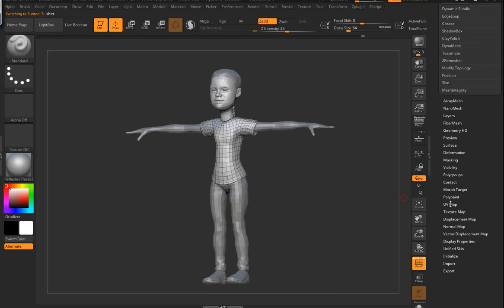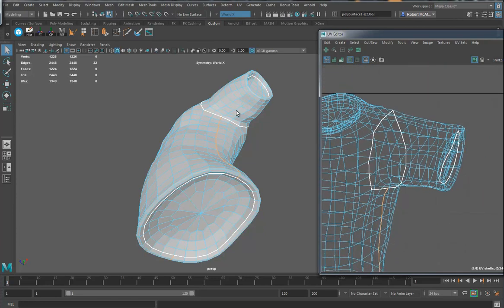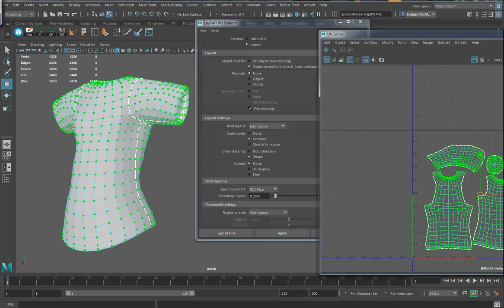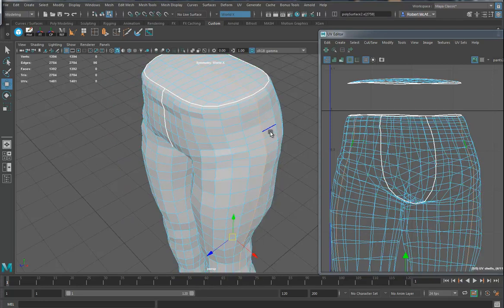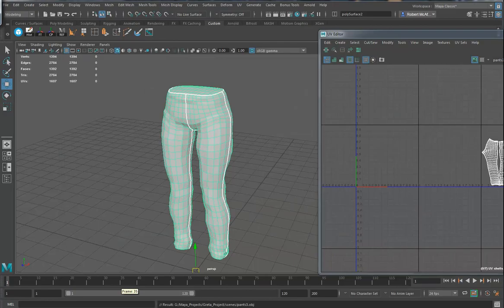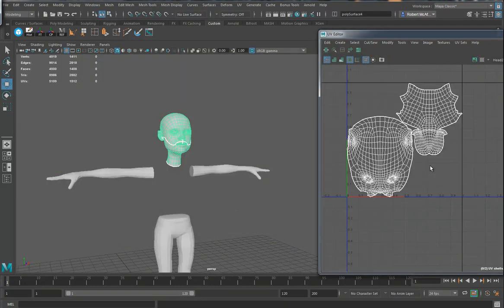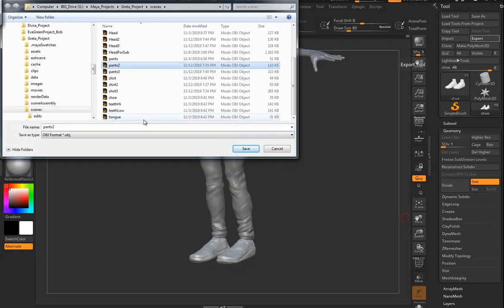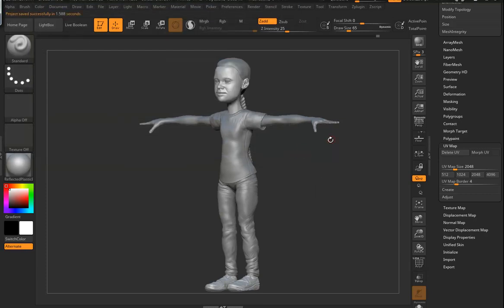Greta 14 Maya 2019 Zbrush UV layout